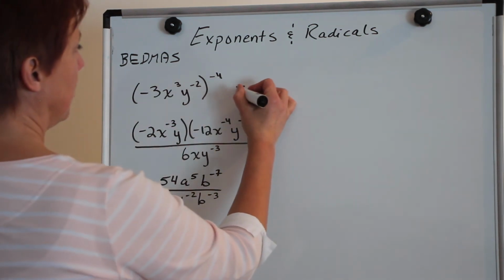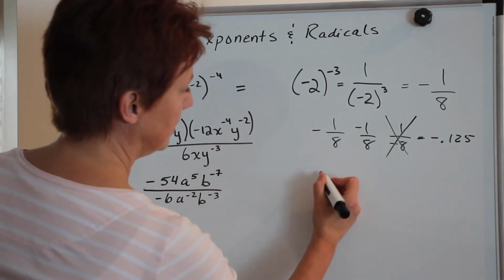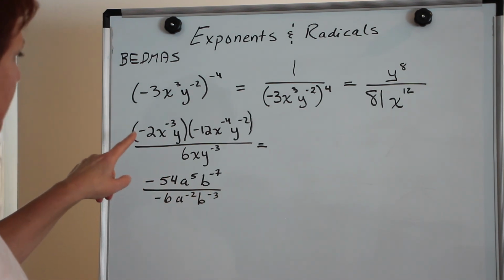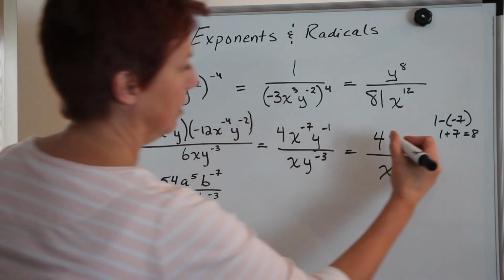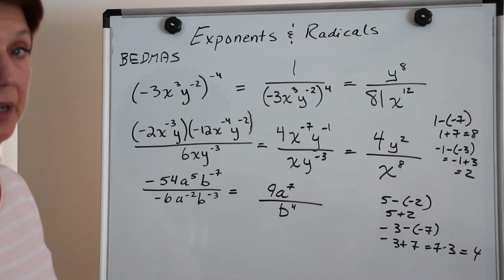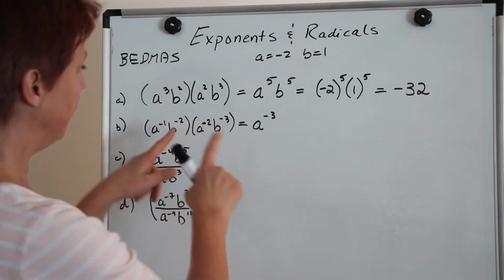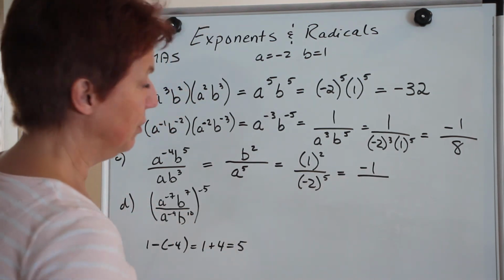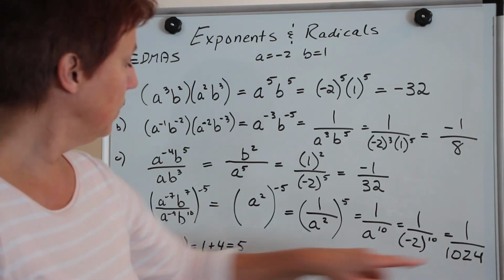Exponents & Radicals, Part 3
Working with negative exponents can be tricky! This method will make it easy to know how to deal with them; simplifying with negative exponents and evaluating expressions with negative exponents and negative bases.